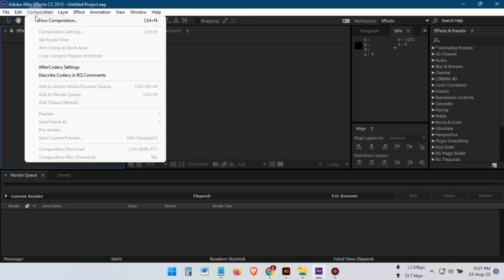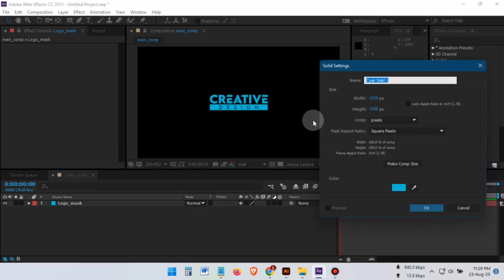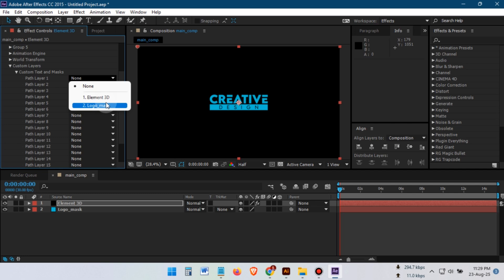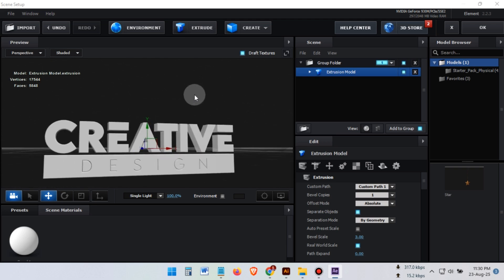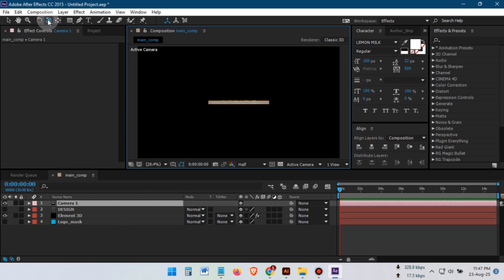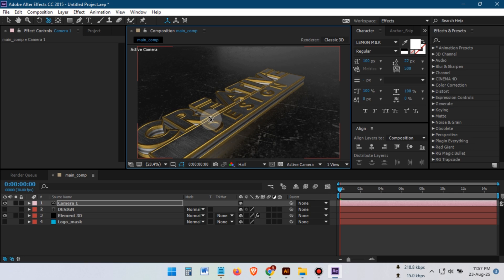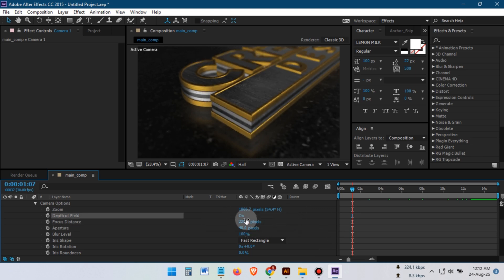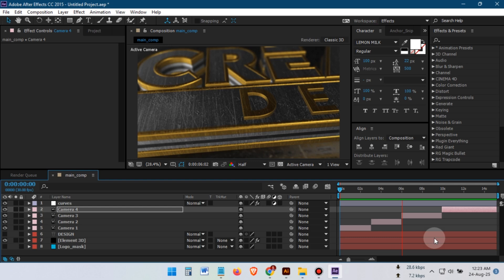How to Create 3D Logo Animation Video | After Effects | Element 3D Tutorial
How to Create 3D Logo Animation Video | After Effects | Element 3D Tutorial | 3D Intro Video | 3D Logo kaise banaye

Learn how to make 3D Logo Animation using Adobe After Effects and Element 3D. This step-by-step tutorial is perfect for beginners and professionals who want to design cinematic logo intros and motion graphics for YouTube, business, or branding.

Even Your 1 Single Like Makes Me Feel Happy All Day.

🔍 Related Search:
3d after effects, 3d logo rotate after effects, after effects motion graphics tutorial, 3d logo animation tutorial, 3d logo animation after effects,
3d logo intro video editing, 3d logo animation kaise banaye, 3d logo animation after effects template free

Please note that some clips in this video were created using an AI tool like Google Veo, and the narration/voiceover was generated using a Google AI speech generation tool.